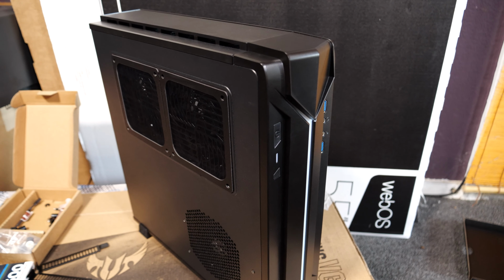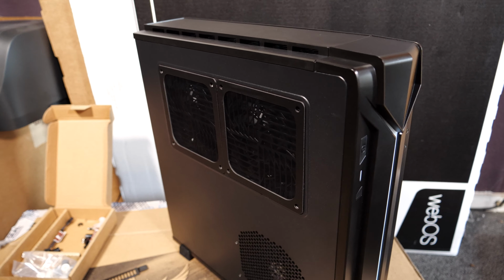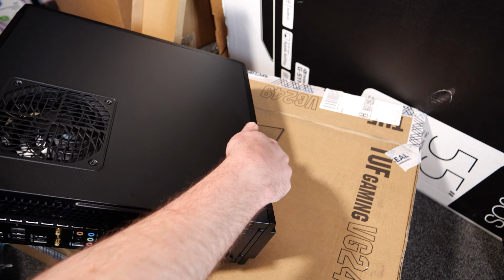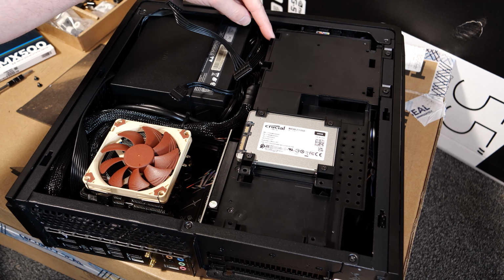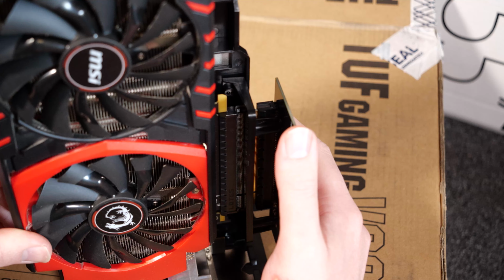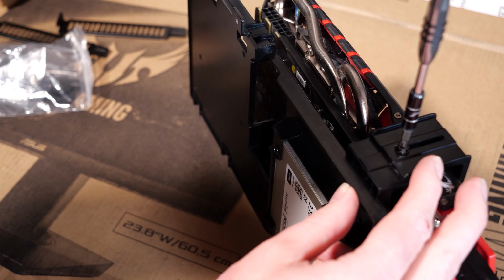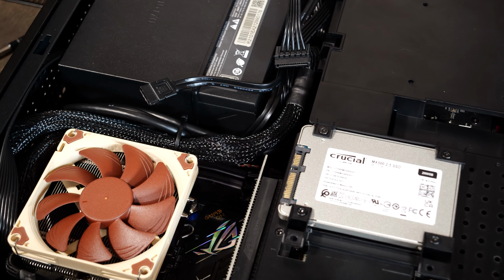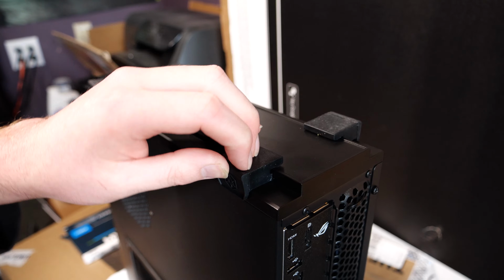Silverstone RVZ03B-ARGB Intel 12th gen build log & how to install GPU step by step guide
This mini-ITX gaming monster can support full-sized ATX power supplies, GPUs up to 13" long, and actually has really good cooling for what it is, a little bigger than a game console!